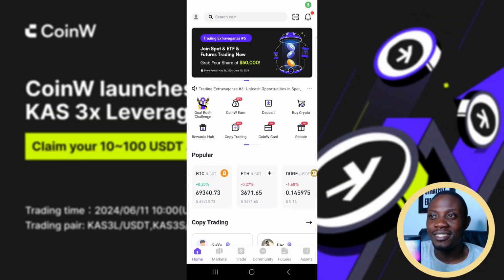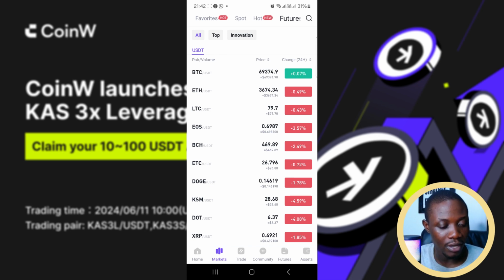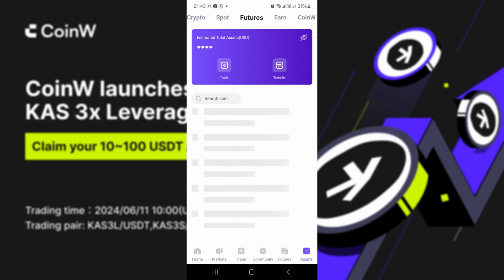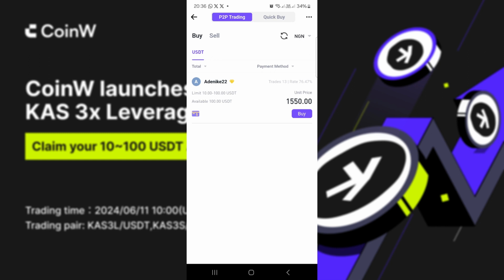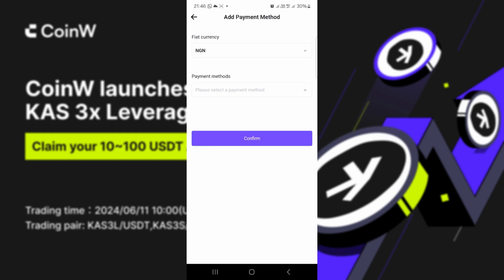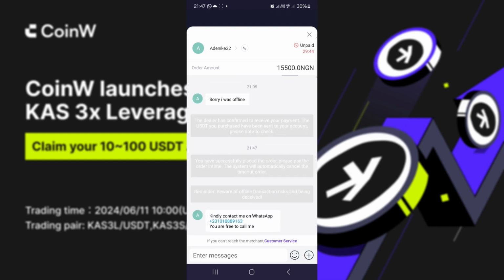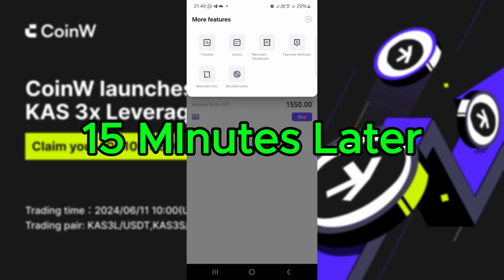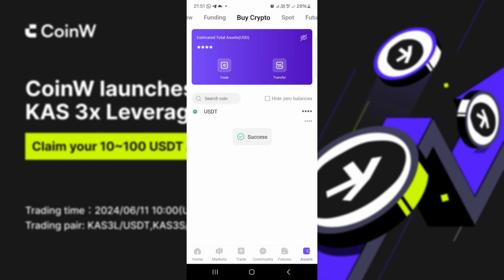How to Fund Your CoinW Account| P2P & On-Chain Deposits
Getting funds over CoinW!

Kindly Sign up on CoinW to get started using the link provided 😉🚀.